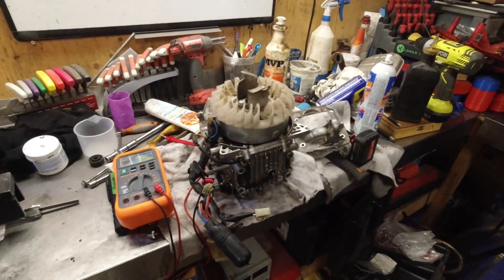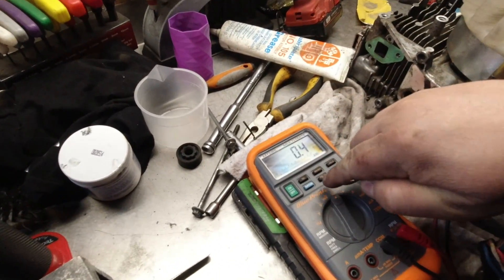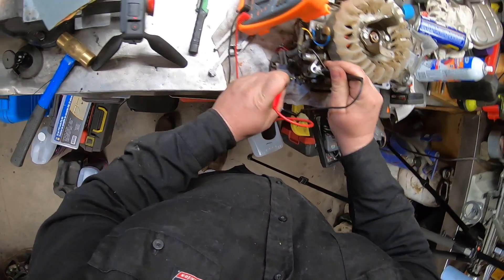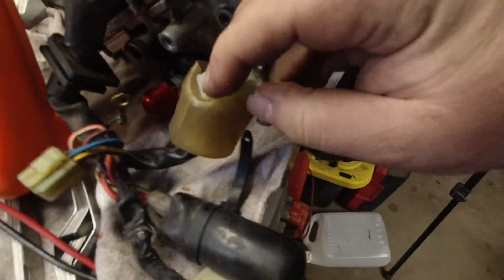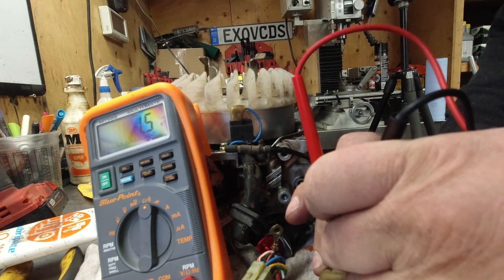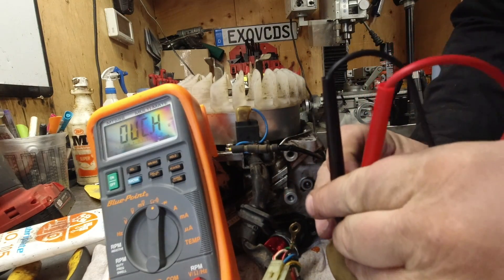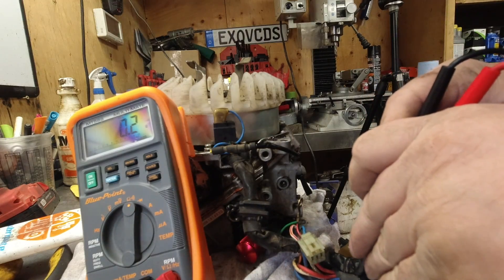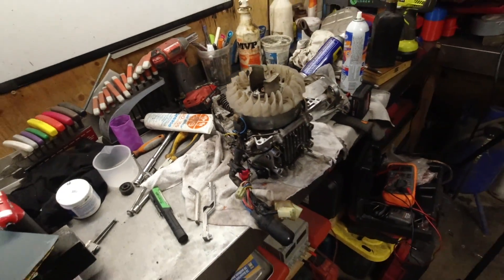Honda Eu2000i No Power issue Stator test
If Your Honda Eu2000i Generator isn't making any power then One issue could be that the Stator is faulty.  Using this video and a good multimeter you should be able to go though all the pin point tests on the stator to determine if the stator is faulty or not.  If any of the test fail then the generator won't be able to generator any power.  The Stator is also very expensive